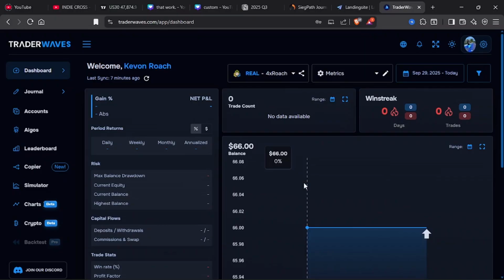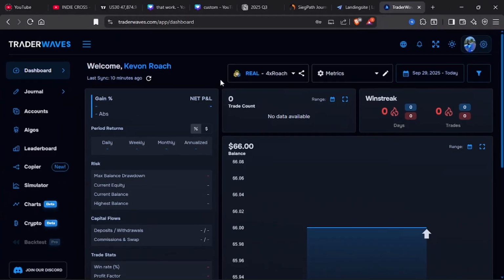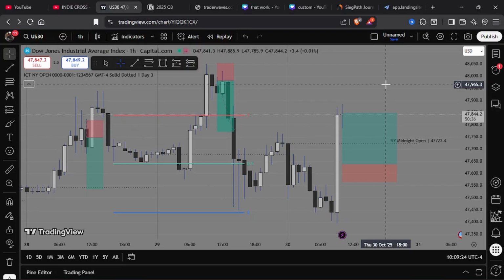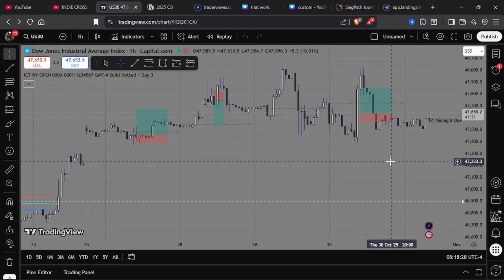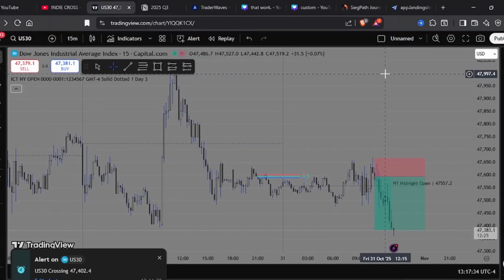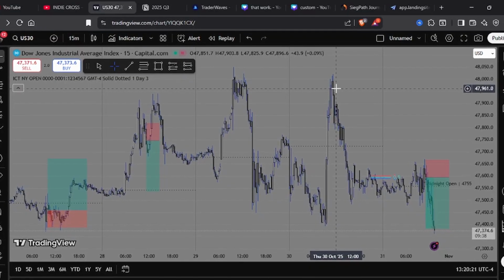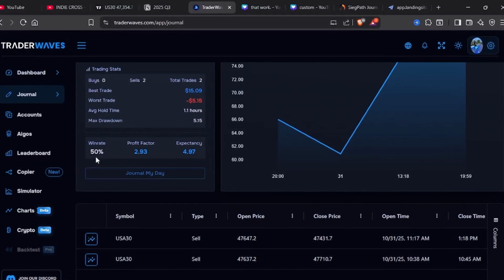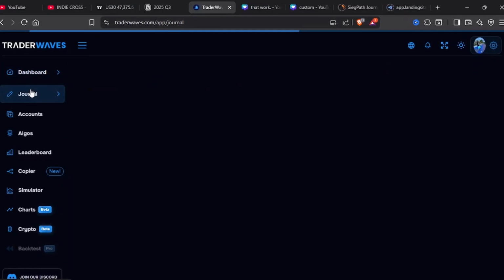The Only Thing Preventing YOU From Being Profitable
I make Vlogs videos about Forex trading because I believe learning how to trade is the first step to escape the matrix.